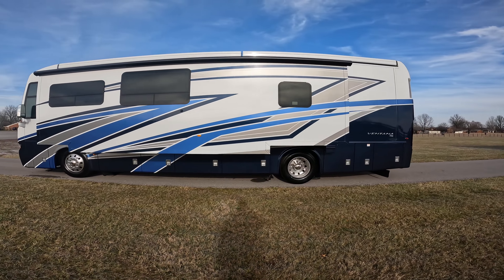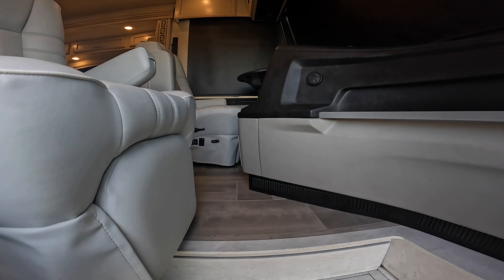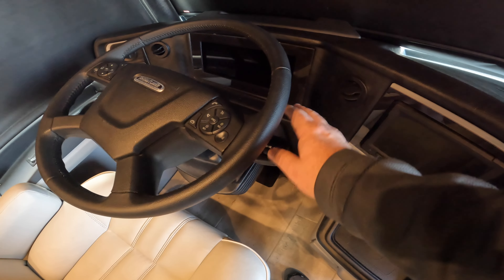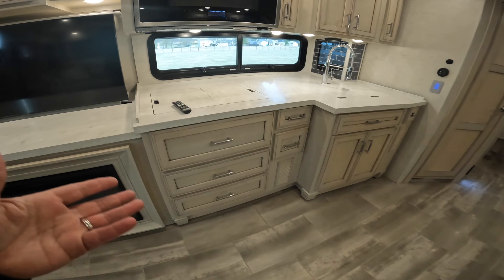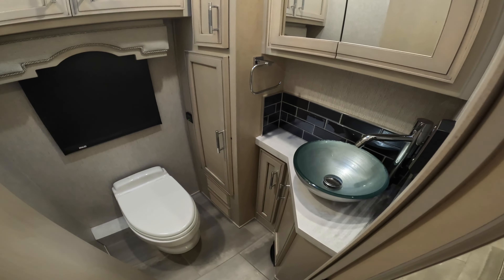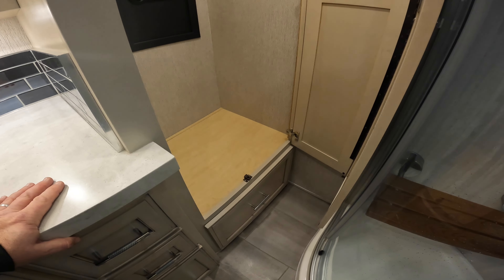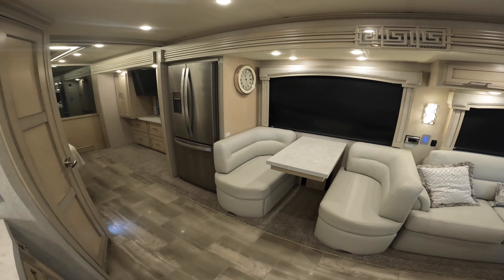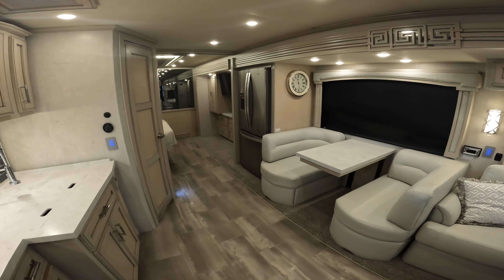2022 Newmar Ventana 3709 1-Owner $279,995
Just in and absolutely loaded with options!
This one has it all!!
And at a price that will make you wonder if there is something wrong!
Rest assured that this beautiful motorhome is in perfect condition with all of the first year bugs worked out!
And the previous owner took the big depreciation for you!
But with the ultimate confidence!
It’s clean it’s beautiful and it’s loaded with extras.
Check our reviews on google!